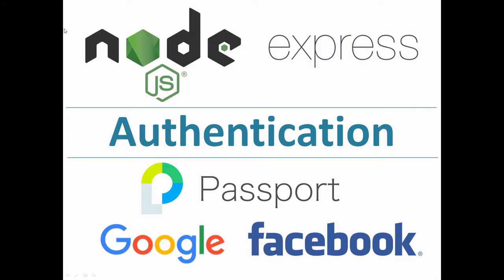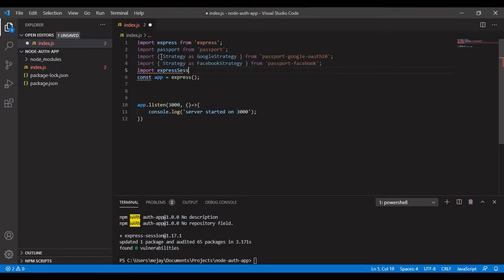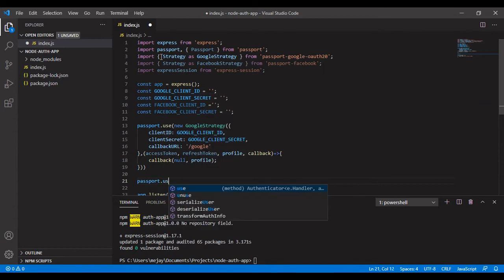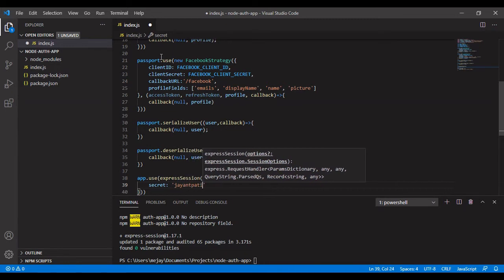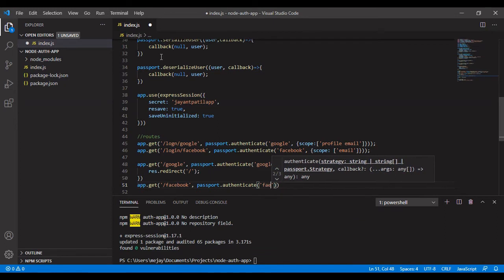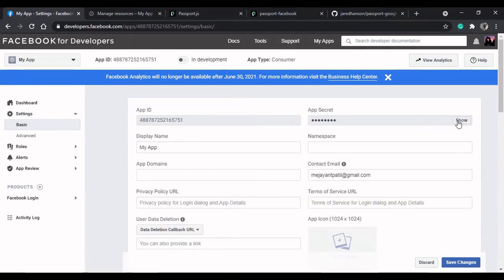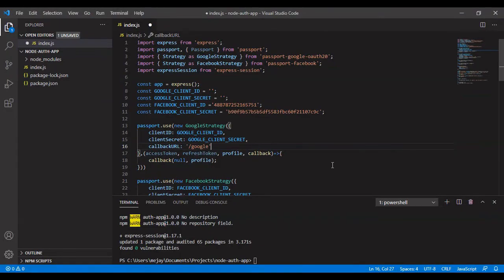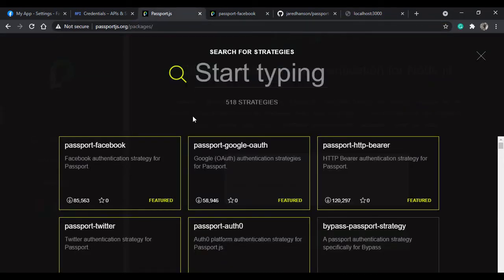Authentication using passport | express | Google and Facebook | Node.js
This is about authentication using passport js in your express app through google and Facebook

Simple easy and quick authentication using node express passport

Passport | Node.js | express | authentication |
Jayant Patil |